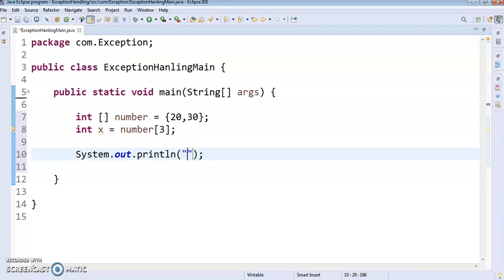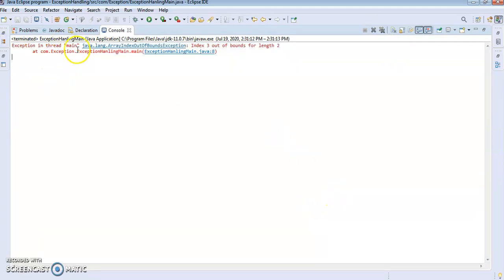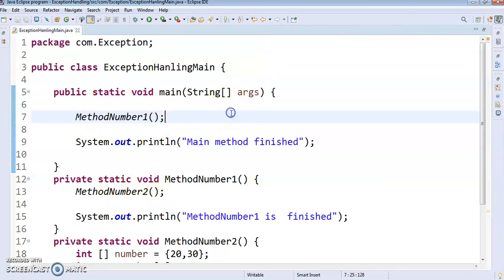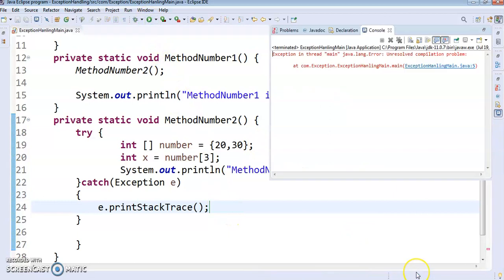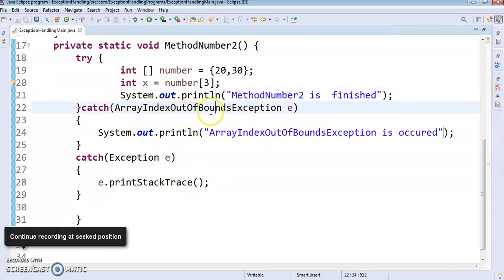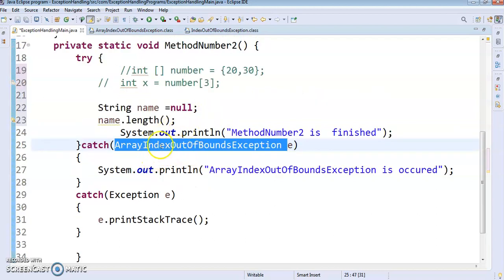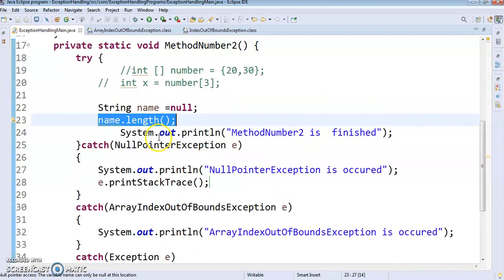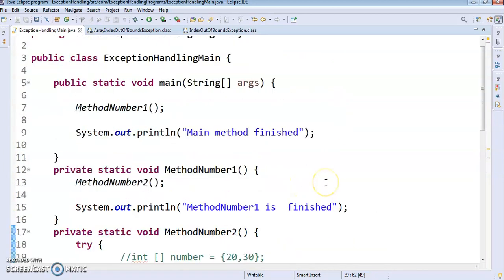Exception Handling in Java | try catch block | finally | Venugopal Narsingoju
This video is about Exception Handling in Java. It shows how to use try, catch and finally block.

Regards
Venugopal Narsingoju